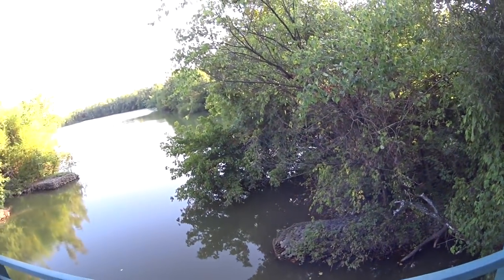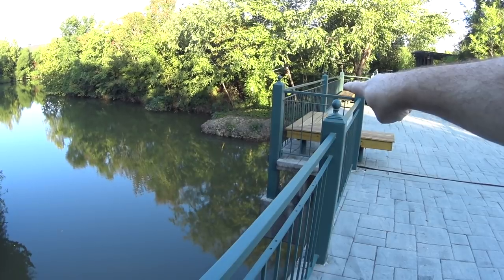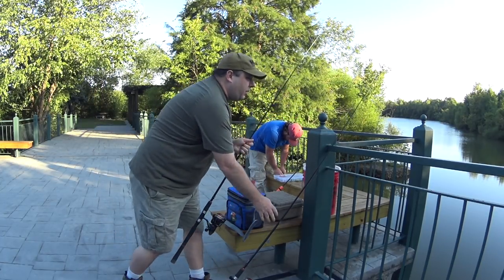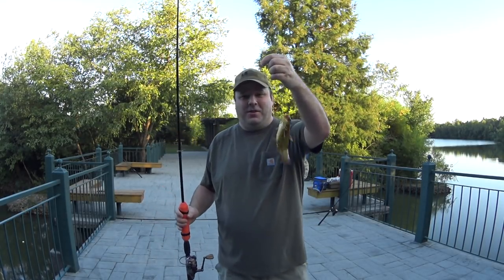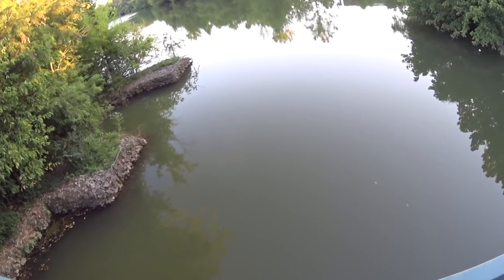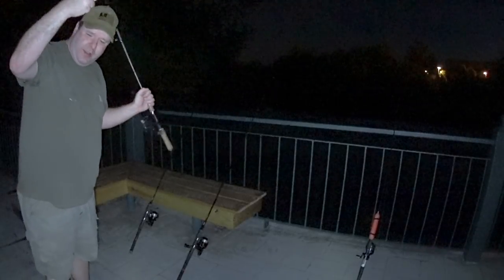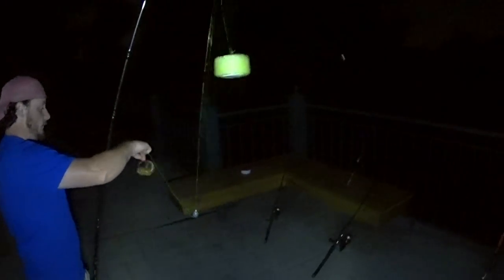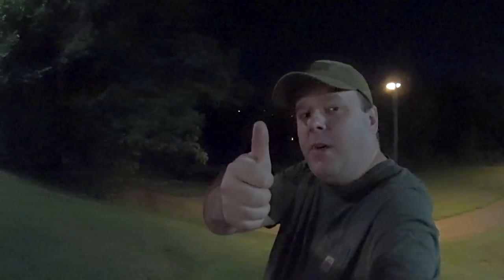New Bullhead Honey Hole? I finally found a Bullhead pond!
This may be my new Flathead Catfish bait pond?

Me and my buddy Clinton are trying to catch Bullhead Catfish in a pond that one of you told me about!  We brought some marinated skipjack parts and Nightcrawlers to see if the Bullheads would eat either bait.  We were successful with catching some Bullheads!  Now if we can only catch a Flathead Catfish with them.